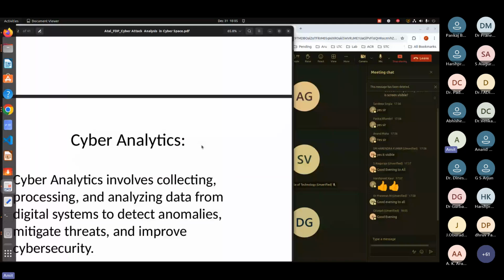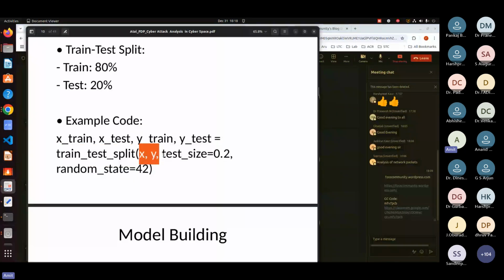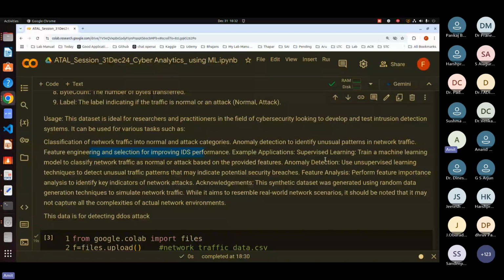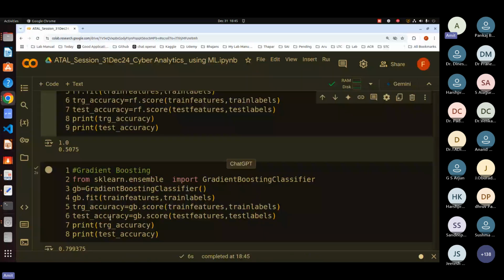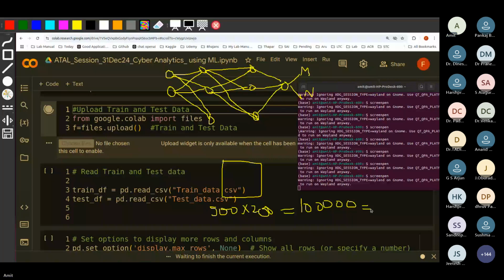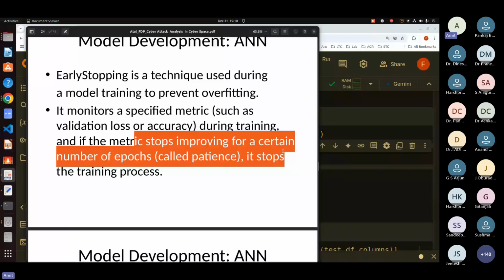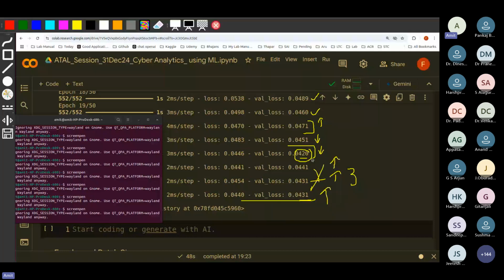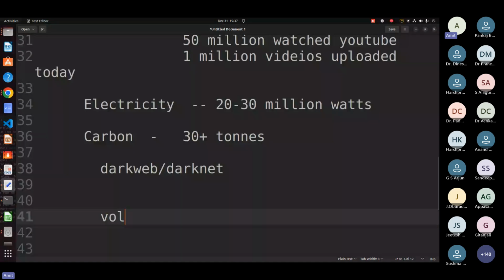Session 3 (31.12.2024)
6:00PM to 7:30PM
Session 3
Topic: Cyber Analytics: Insights and Trends in Cyber Security Analysis
Name of the Expert: Dr. Amit Doegar
Designation & Organization: Associate Professor & Head, CSE, NITTTR, Chandigarh